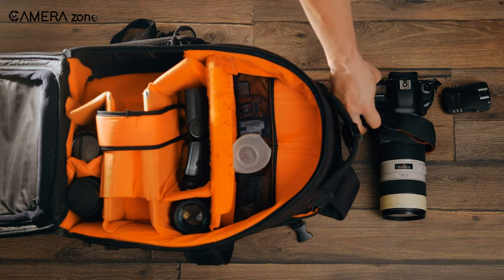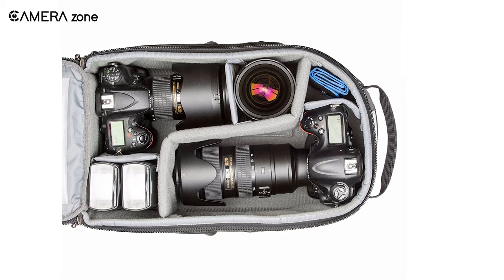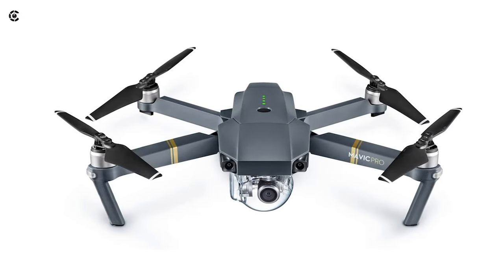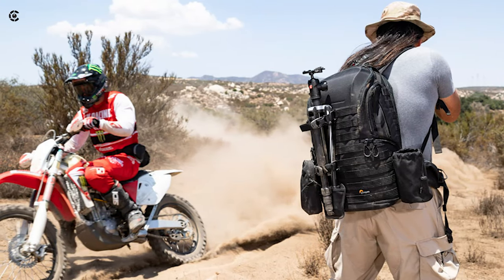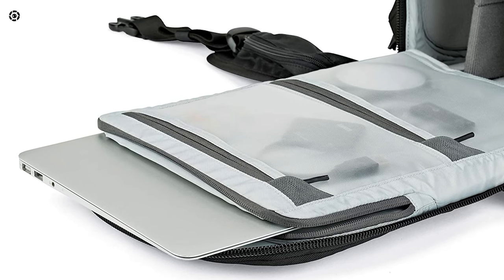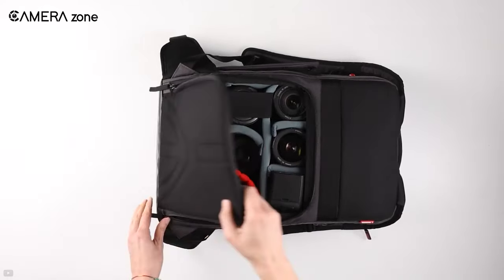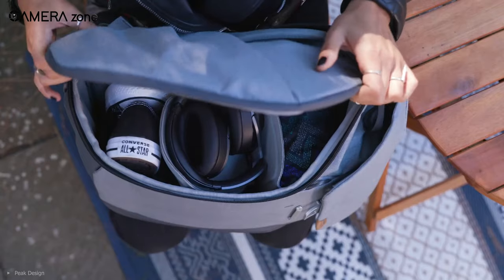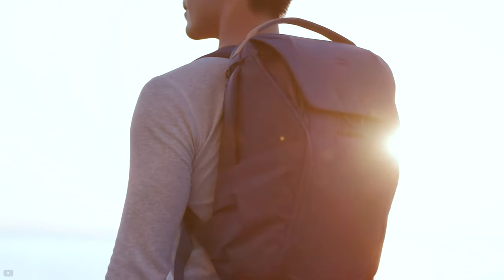5 Best Budget Camera Backpack for Beginners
How many amazing photo opportunities did you miss due to not having your camera with you? You have no excuses anymore, as this video will guide you to the 5 best camera backpacks for you so that you are always ready with all your gear with ease and don’t ever miss a stunning shot.
0:00 - Intro

1:00 - Think Tank StreetWalker Pro V2

2:20 - Case Logic SLR C-206

3:59 - Lowepro ProTactic BP 350 AW II

5:39 - Manfrotto Lifestyle Manhattan Mover- 50

7:20 - Peak Design everyday 20L